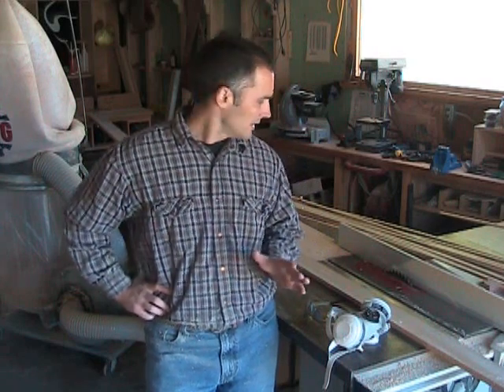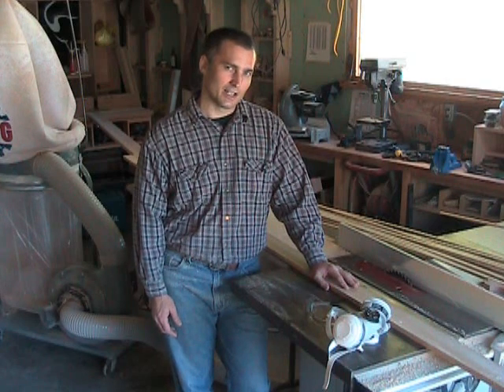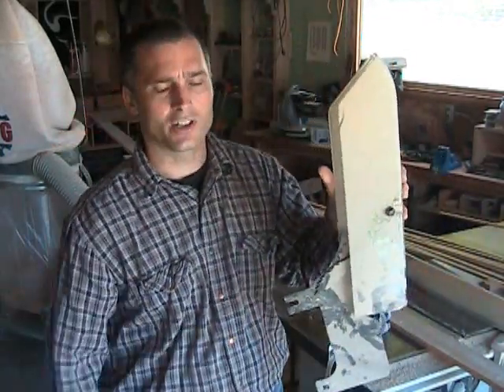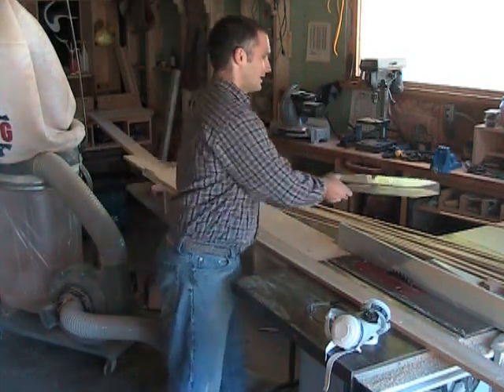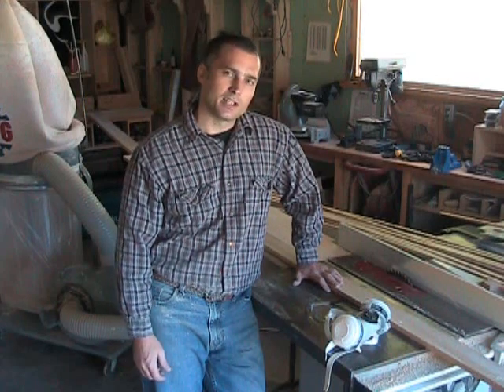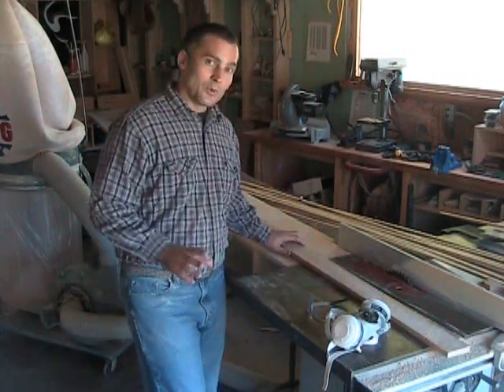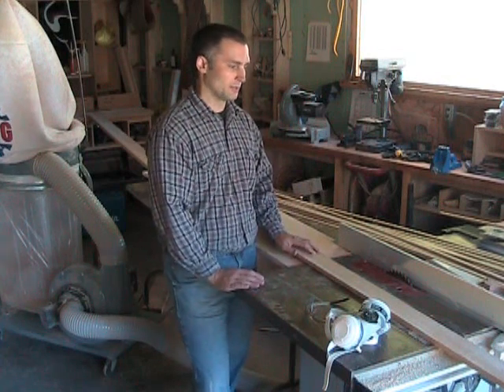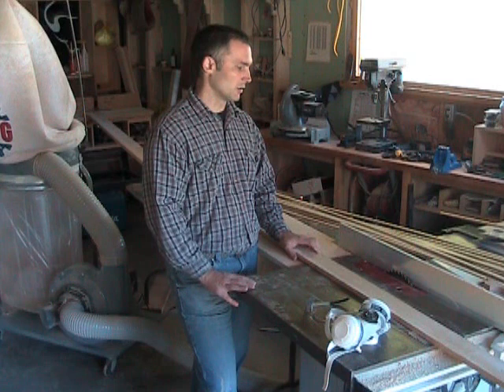Cedar Strip Boat Building: Milling Cedar Strips - Pt Three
This is Part Three of our very detailed video that we created, outlining the process of milling cedar strips for cedar strip boat construction.
In Part Three, after demonstrating the milling process with two strips, we further explain some of the reasons for our milling process including the lack of guard on the table saw and our standing position as we operate the table saw.

My Links

Paracord (300+ Colors, various lengths, perfect for any project)
3/8” Braided Rope (Lightweight Strong Versatile Rope for Camping, Survival, Knot Tying)

4 Piece Stainless Pot Set
Folding Bow Saw